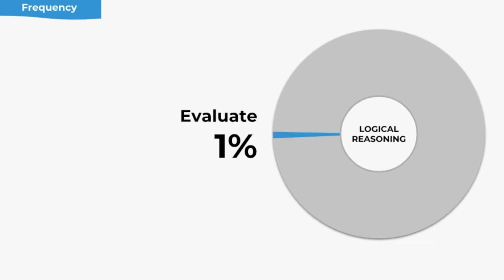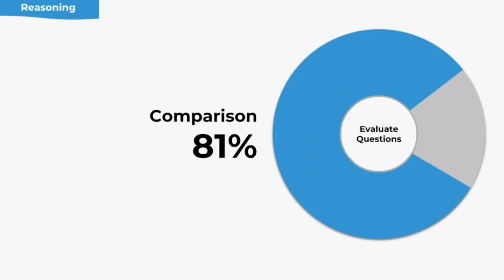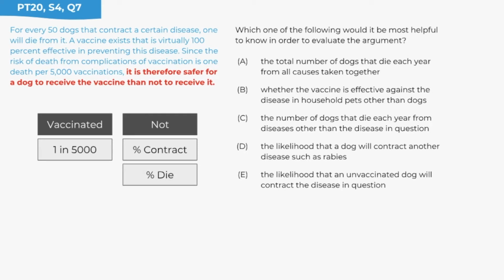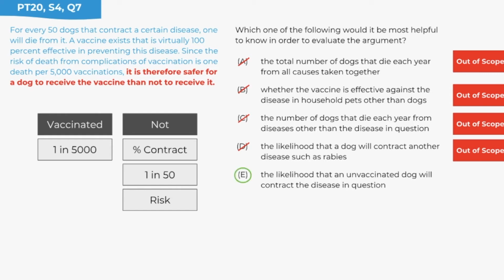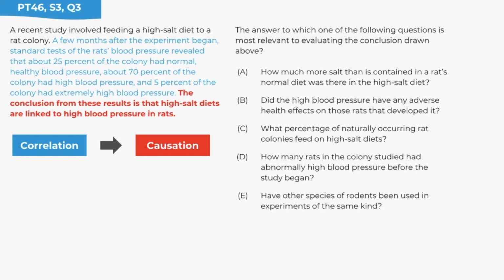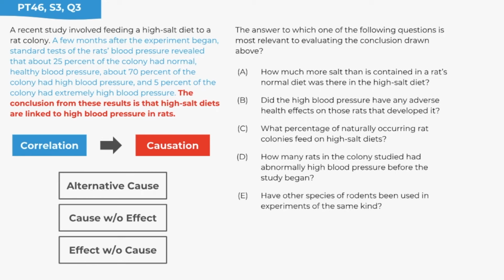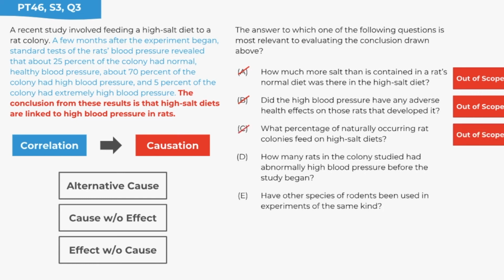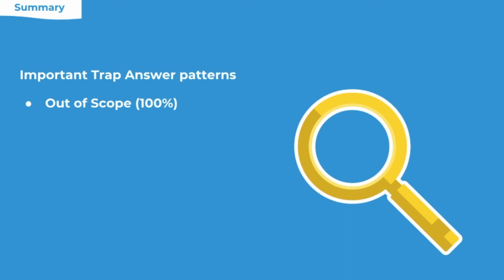Evaluate | LSAT Logical Reasoning| lsatlab.com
Evaluate questions are rare, but precisely because of that many students are surprised when they encounter one. Learn the process to approach Evaluate questions along with the important reasoning structures and trap answer patterns you need to know.